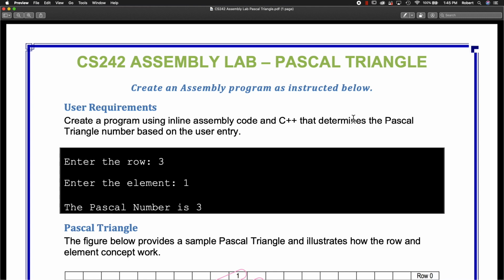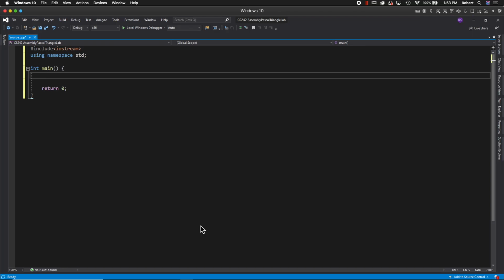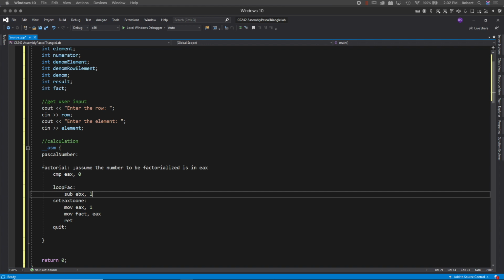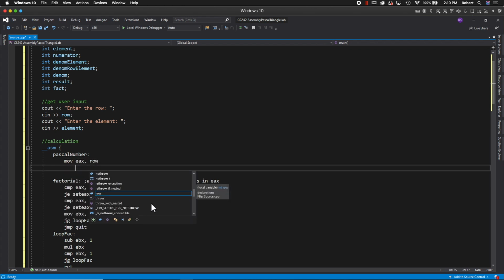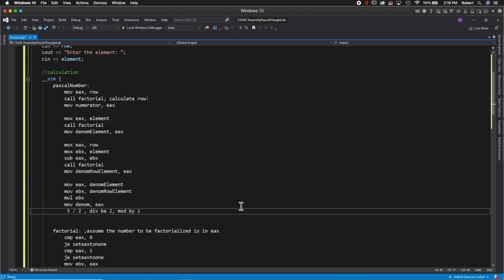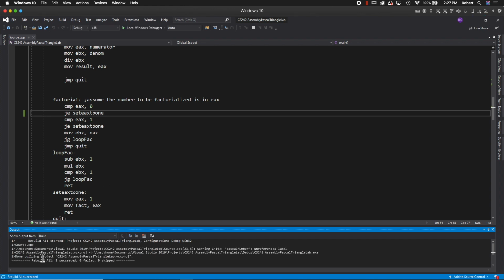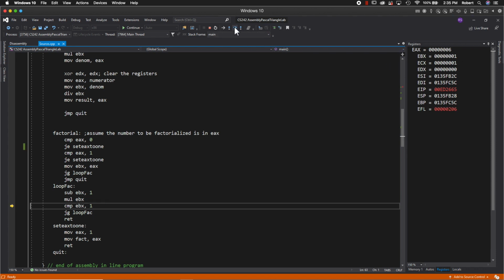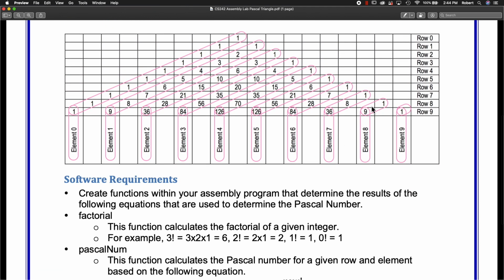CS242 Assembly Pascal Triangle